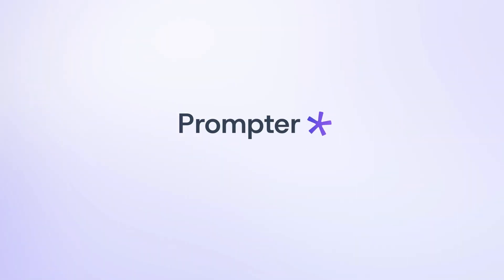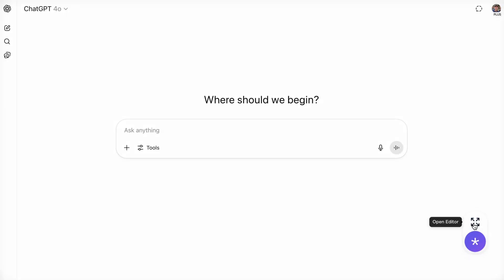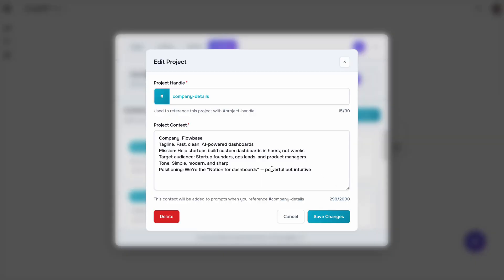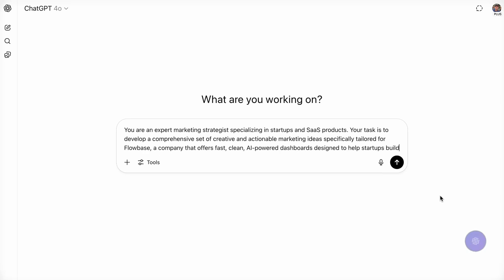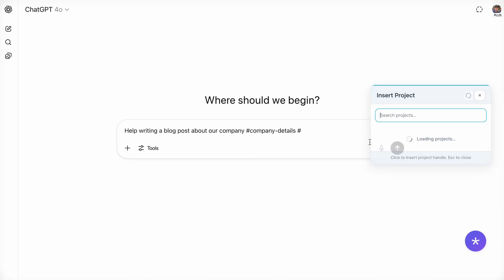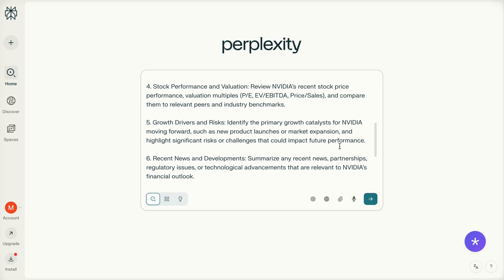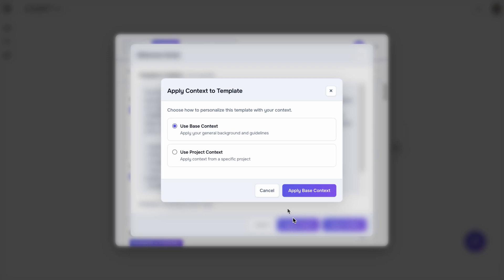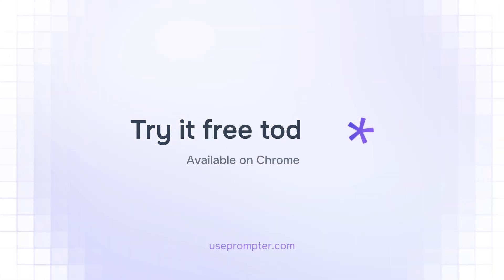How to Instantly Improve Your AI Prompts with Prompter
Say goodbye to confusing AI prompts and hello to better results.
In this quick demo, we’ll show you how Prompter, a powerful Chrome extension, helps you:

✅ Instantly enhance and optimize your prompts
✅ Build complex, context-rich prompts with ease
✅ Use ready-made templates for writing, coding, business, and more
✅ Save and reuse your best-performing prompts
✅ Work directly inside tools like ChatGPT, Claude, Perplexity, Gemini and Grok

Whether you're a marketer, developer, writer, or power user — Prompter helps you get the most out of AI.